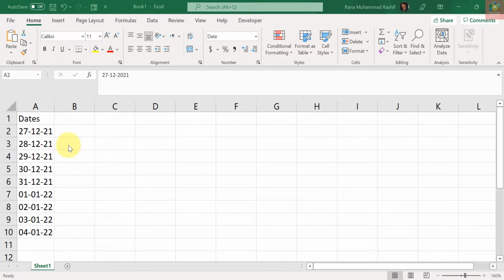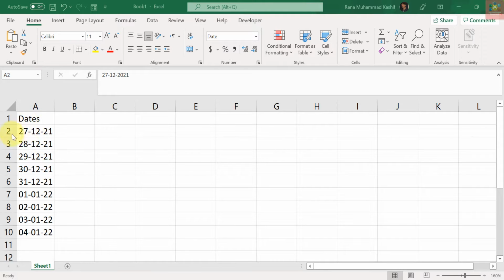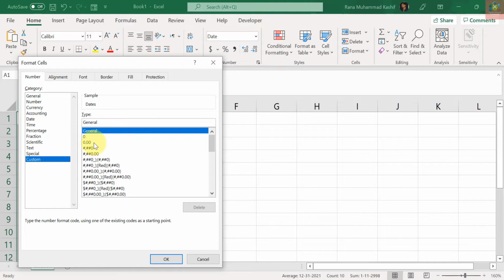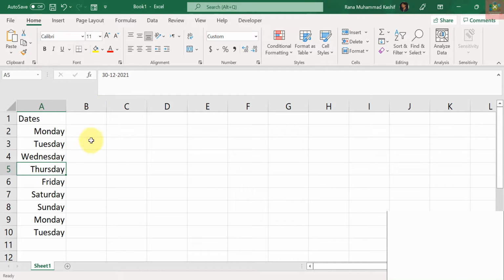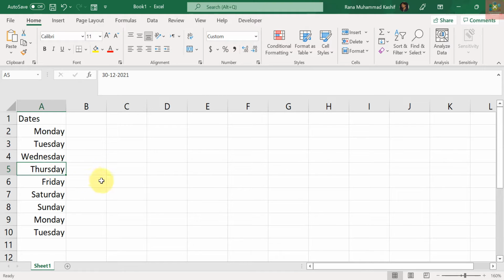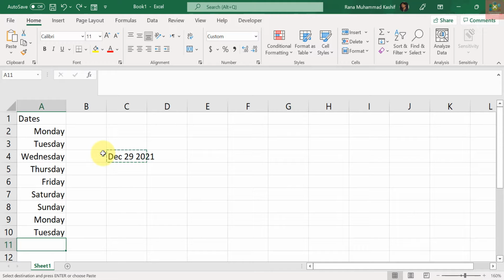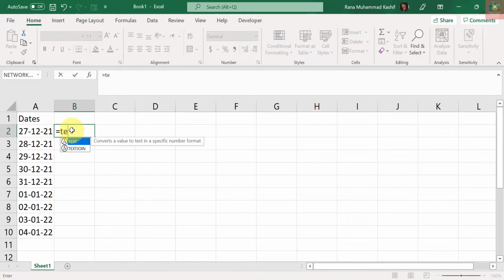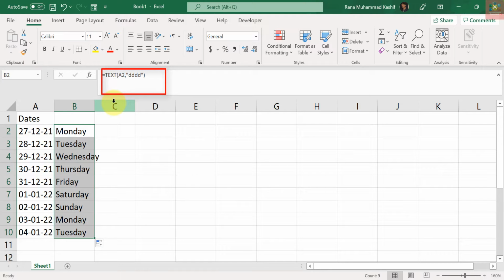How to get Day Name from Date in Excel with 02 Easy Methods | Positive People Commission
In this video, I'll show you how to calculate Day Name from Date in Excel with 02 very easy methods.

1. Custom Number Format changing
2. Using TEXT function. Text function takes two arguments, date and format, and convert date to day of week.

Positive People Commission